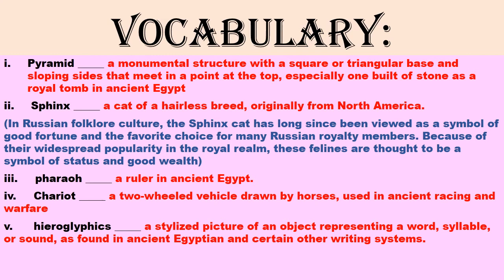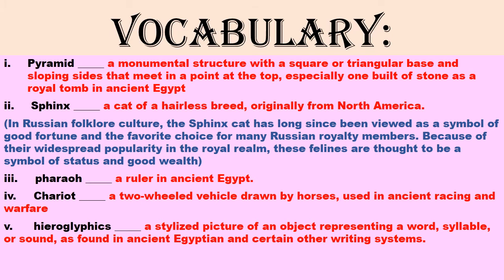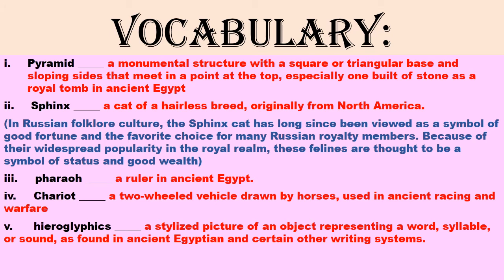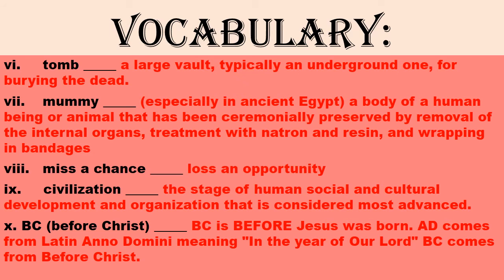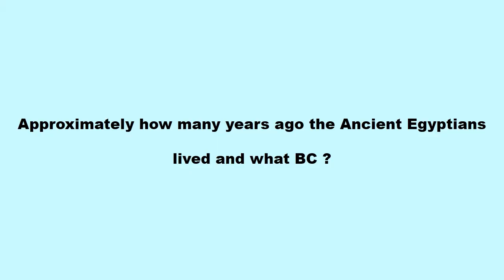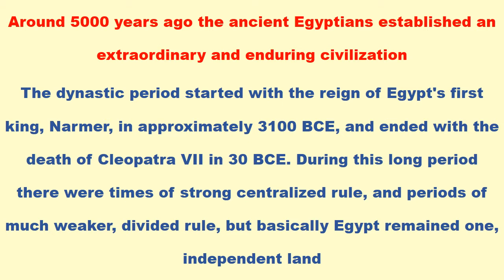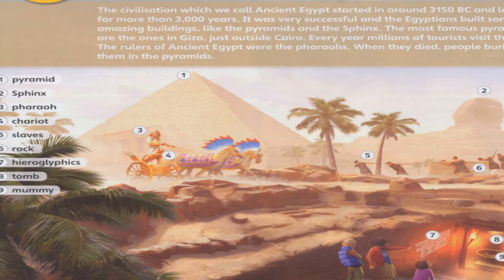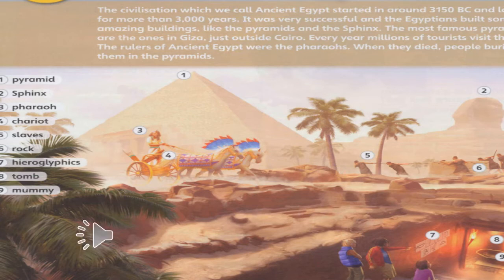Lesson 1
This lesson is about ancient Egypt.